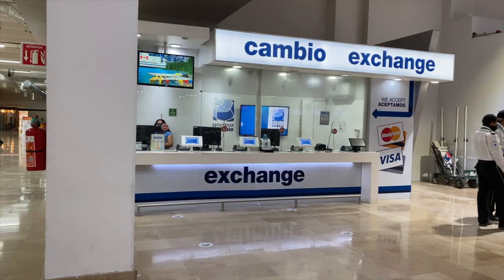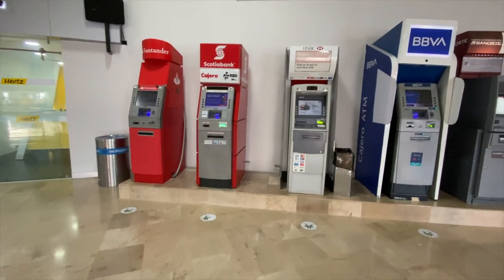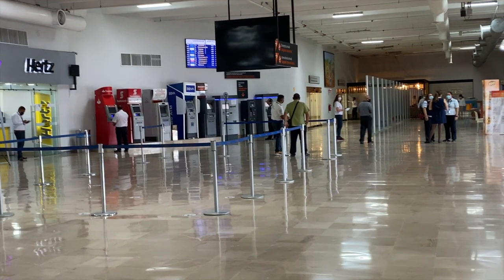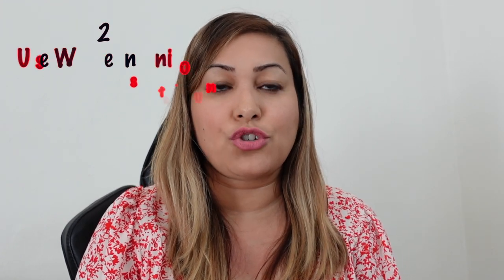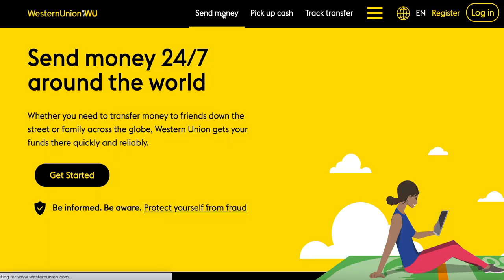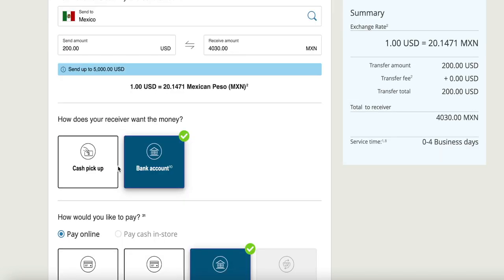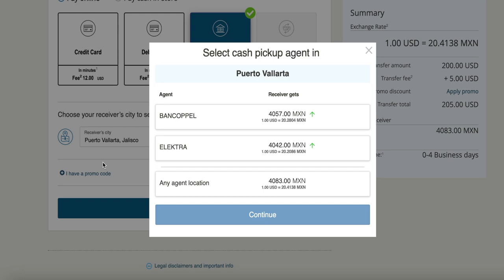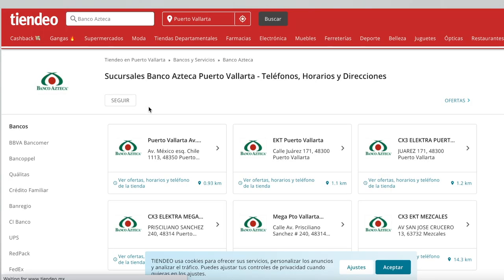How To Exchange US Dollars to Mexican Pesos - Top 3 Tips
How to exchange dollars or any foreign currency to mexican pesos for travel to mexico or puerto vallarta.  I am sharing 3 useful tips that will get you the most for your money.

Time Code:
0:00 - Intro
0:13 - Should I exchange money at the puerto vallarta airport?
0:35 - #1 Tip -Use Bank ATM
2:03 - #2 Tip -Use Western Union
5:00 - #3 Tip -Use OFX

ATM:
Banregio
Banorte
Any bank owned atm

Best place to pick up your western union is at Banco Azteca

You can also go exchange your dollars at Banco Azteca for a decent rate.